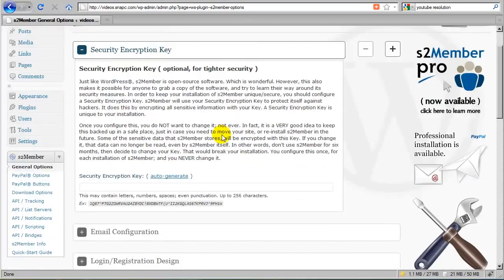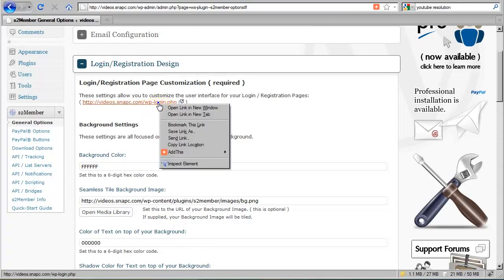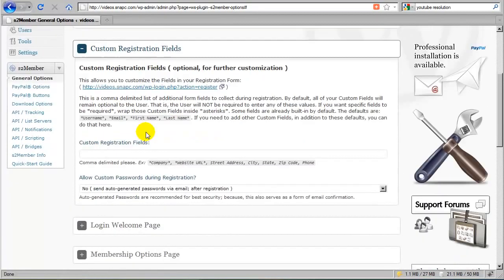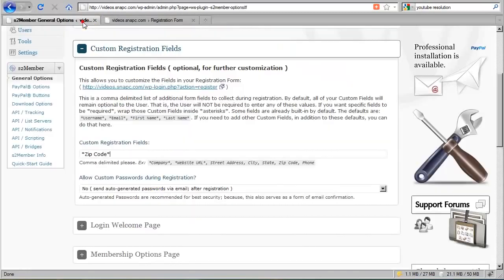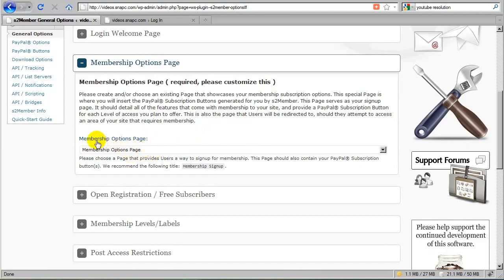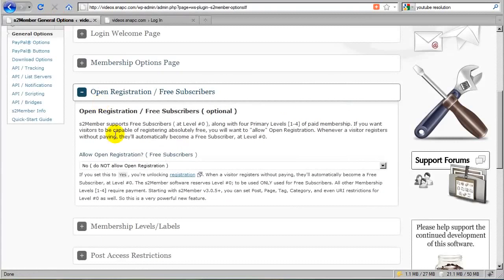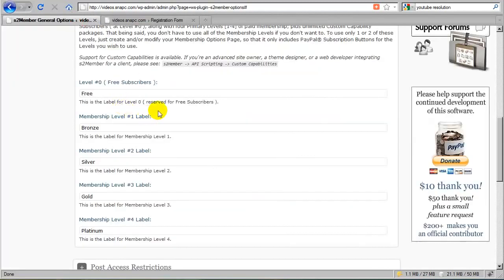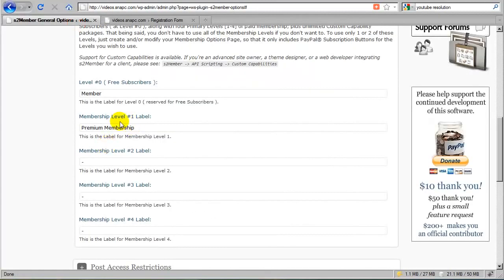How to use s2membership s2Member General Options Overview 1